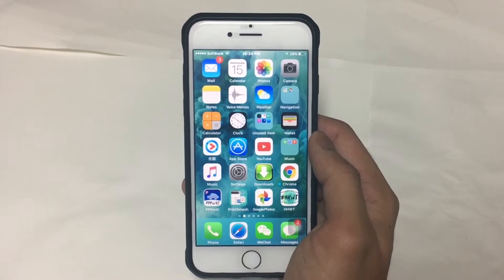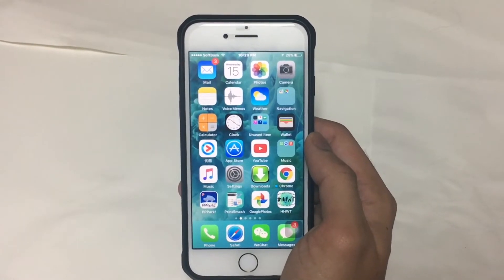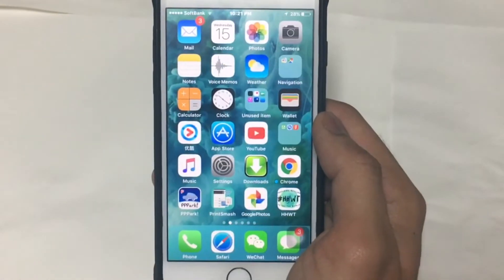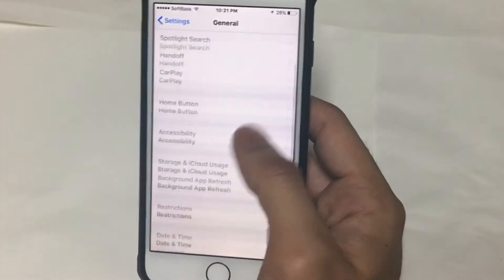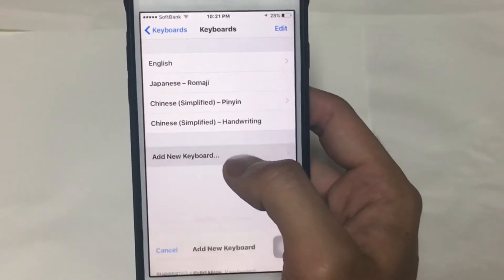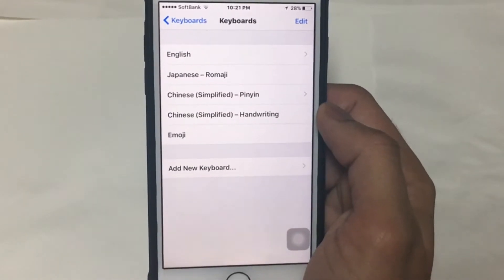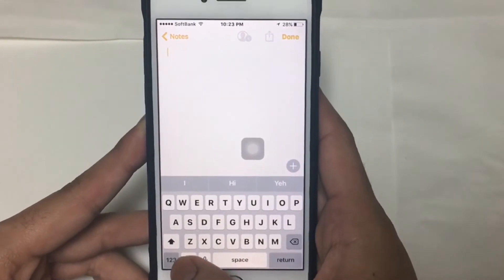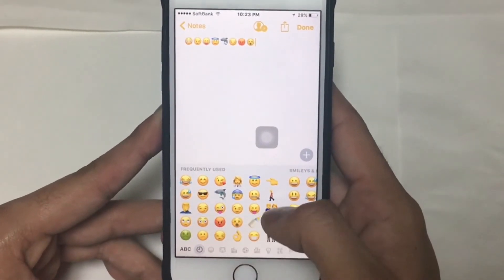How to Enable Emoji Keyboard on iPhone 8 X 7 Plus 7 6S 6 SE 5S 5C 5 iPad iPod Touch iOS 13/14/15/16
Steps to get emoji keyboard on iPhone, iPad or iPod Touch
1. Go to Settings - General - Keyboard
2. Tap on Keyboards and then tap Add new Keyboard
3. Select Emoji and tap done to enable it.

To use the emoji keyboard in your messages, just tap on the globe icon to activate emojis on your iDevice. To return your language keyboard, tap again on the globe icon.

To enable the emoji automatic replacement on your iPhone or iPad - follow this tutorial

If you want to add a new emoji keyboard app on your iPhone, iPad or iPod Touch - here's a list with the best 5 emoji keyboards for iOS devices

If you are an Android user, then you can easily enable emoji keyboard on your Android Device by following this guide